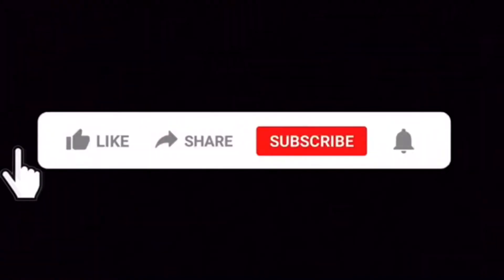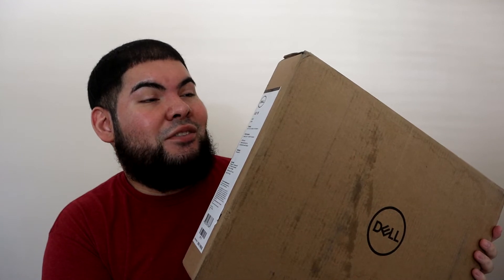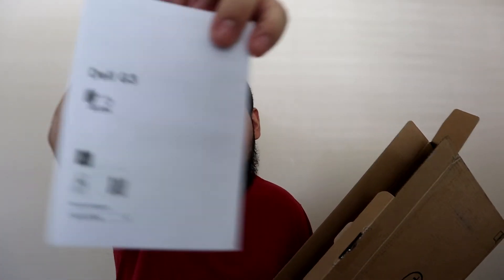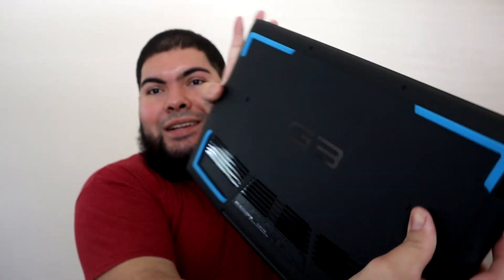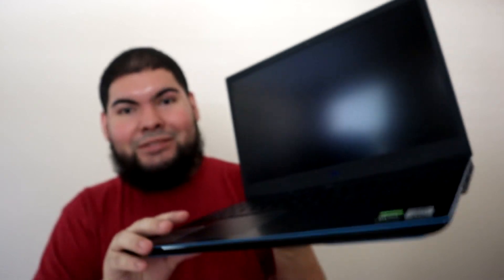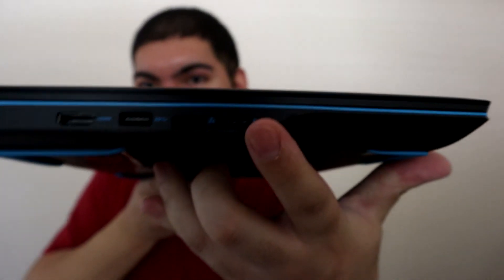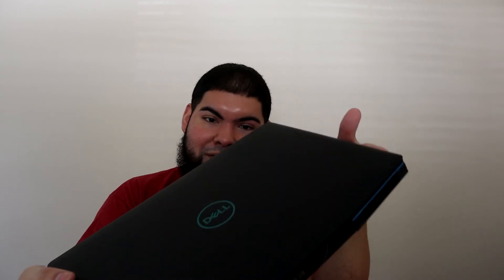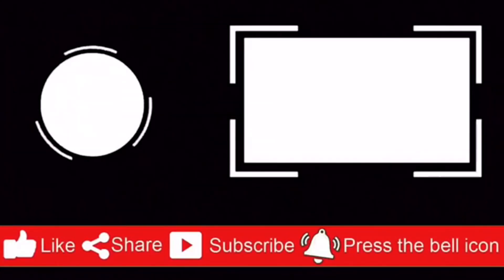2020 Dell G3 Gaming Laptop Unboxing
In This Video, I Do An Unboxing Of My Brand New 2020 Dell G3 Gaming Laptop.
ENJOY! :D